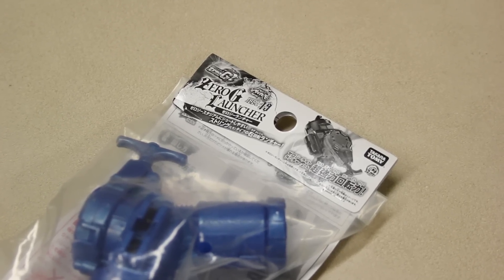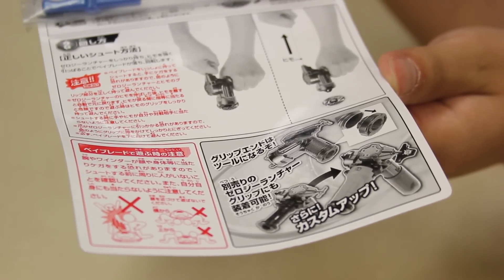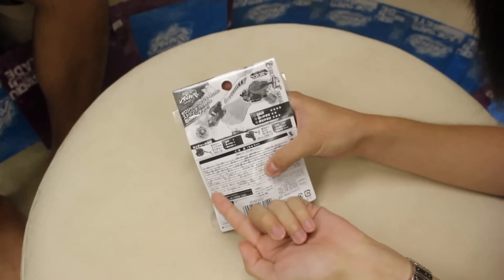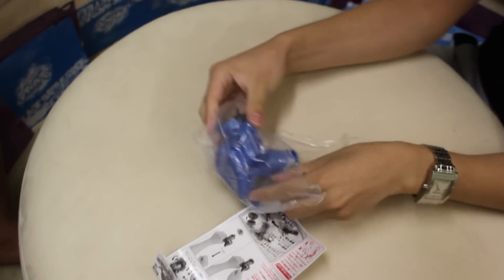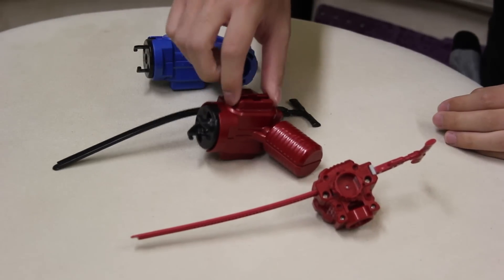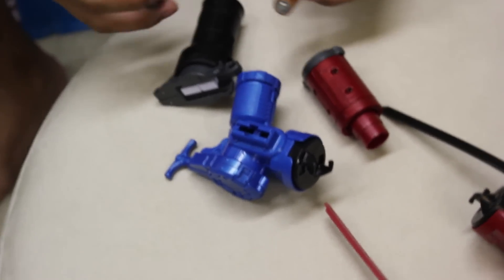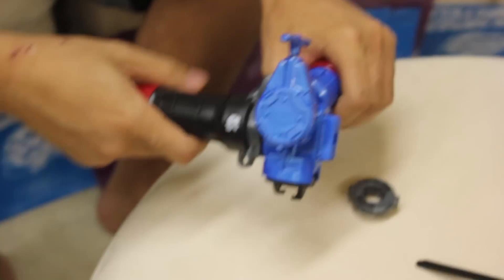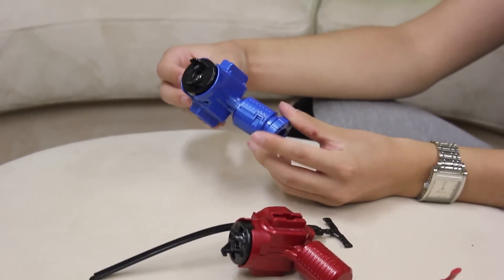Beyblade ZeroG String Launcher (BBG-19) Unboxing & Review - VERY CUSTOMIZABLE!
WHAT UP GUYS?! Here's an unboxing or unbagging of the new ZeroG launcher...which should be called a ZeroG string launcher in our opinion. It's pretty customizable and definitely more powerful than the compact and light launcher. Let's check it outtttttttttt.